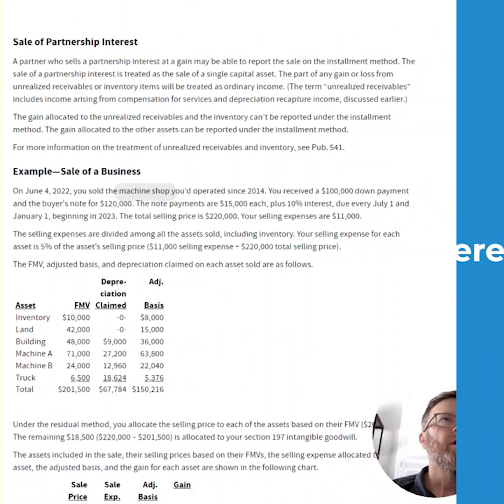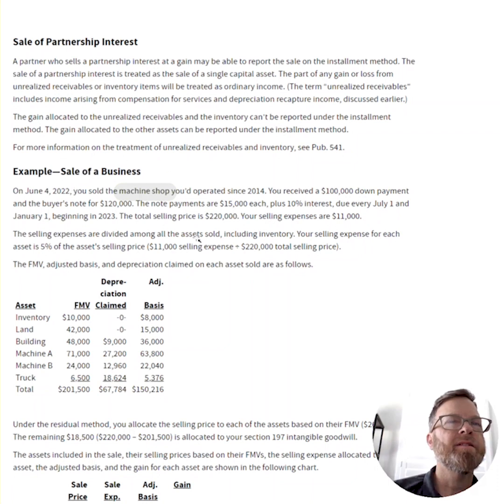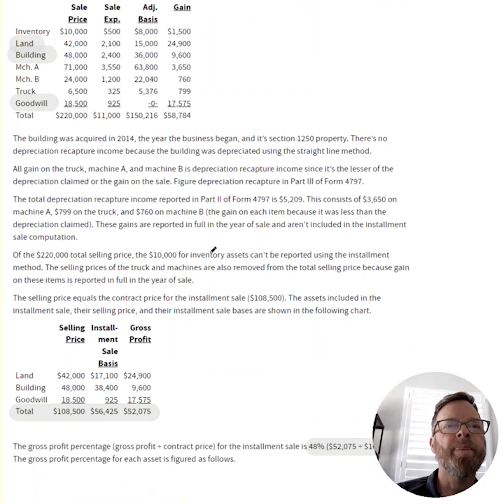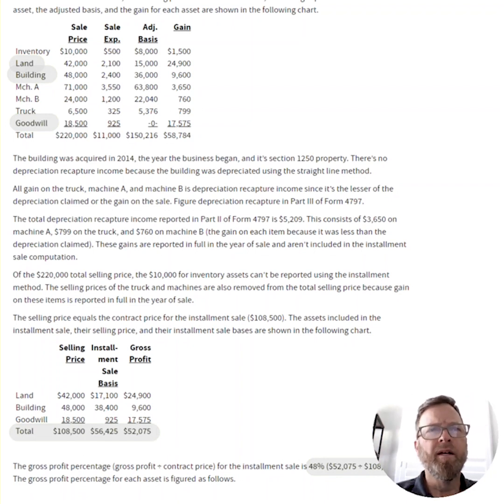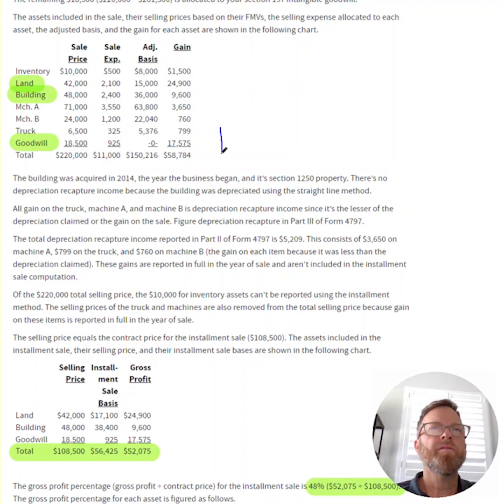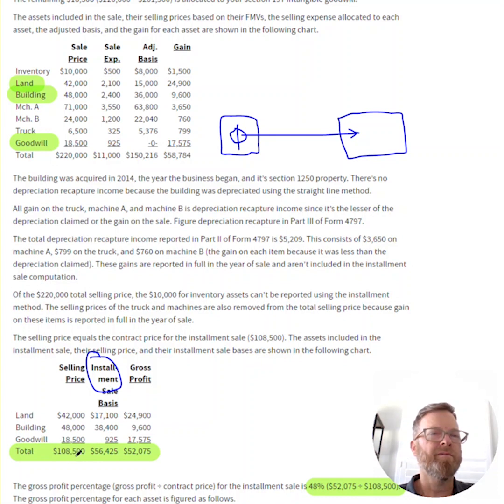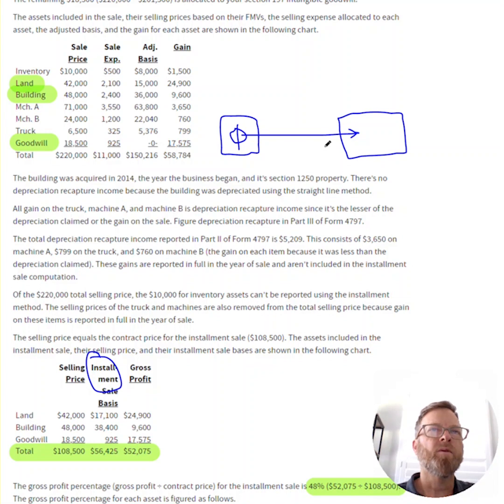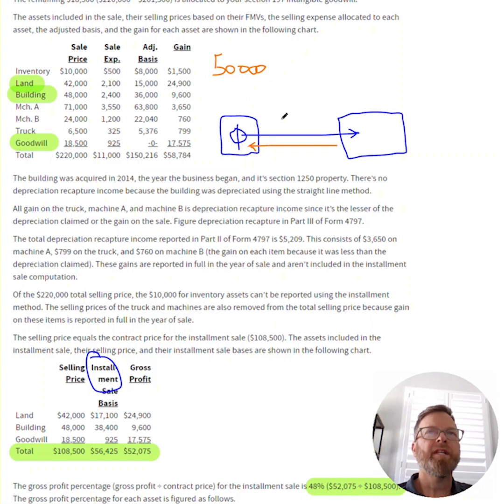Sale of Partnership Interest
A very simplified view of partnership interest sales with a most complex example to follow.